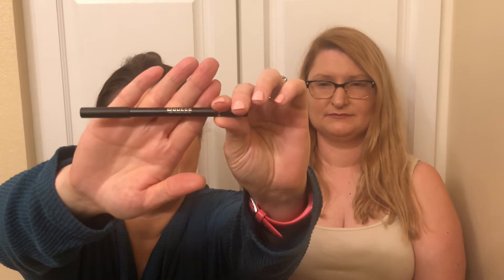YesOhYas March 2019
Welcome back! This bag had a different look this time. The items were pretty good this month.  This subscription is about $19 total.

This box was purchased by Kim. She is an Ambassador for Yes oh Yas, but any and all opinions expressed are our own.